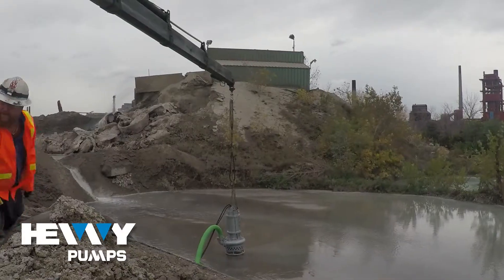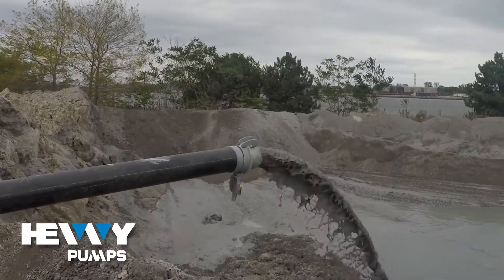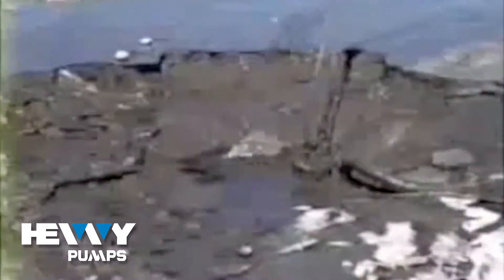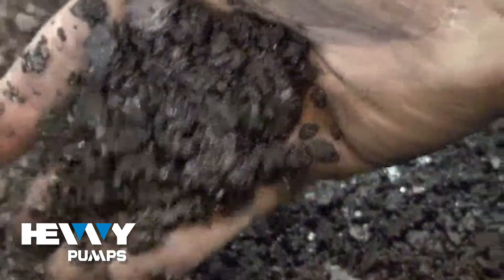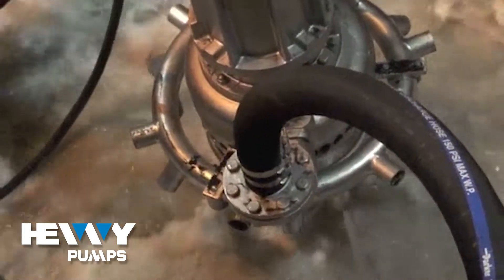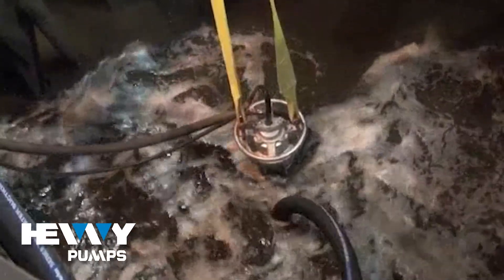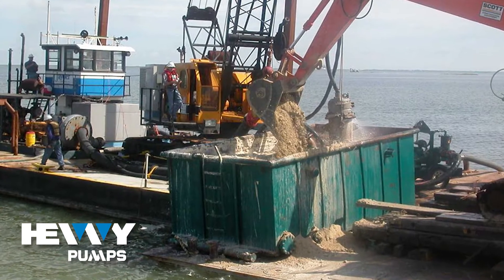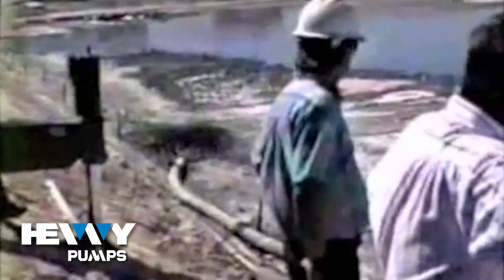Coal Ash Ponds & Tailings Remediation Solutions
The greater the depth the larger and more expensive the cutter-head dredges become. Hevvy/Toyo utilizes heavy duty submersible agitator dredge pumps that allow for economical dredging in all water depth conditions. Minimizing turbidity (suspended solids in water) is important in numerous dredging projects especially when these sediments are contaminated as it can be critical.

Hevvy/Toyo’s submersible agitator dredge pump system has proven to excavate sediment with the minimum of turbidity. Transporting the dredging system to the project site is costly. Hevvy/Toyo’s modular dredging system can be transported on conventional trucks providing significant cost savings.

The Hevvy/Toyo solution can be delivered on two flat bed trailers and can be completely assembled in one day. This greatly reduces mobilization time and cost.